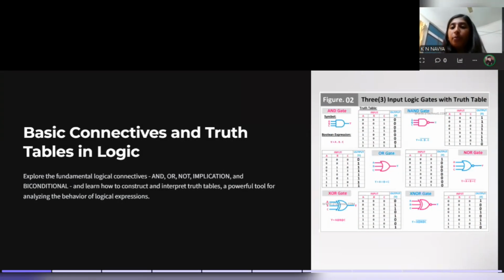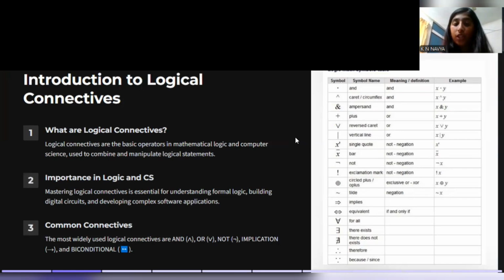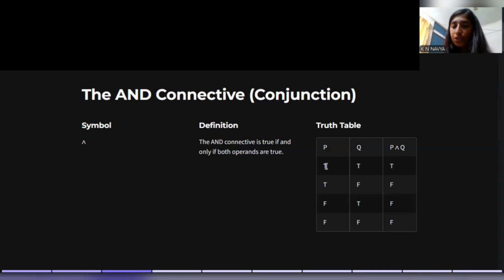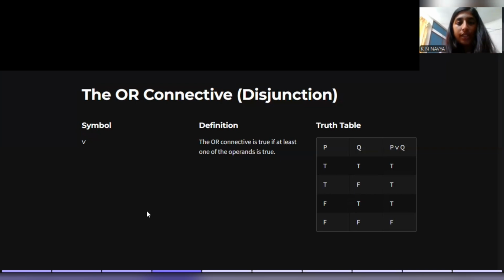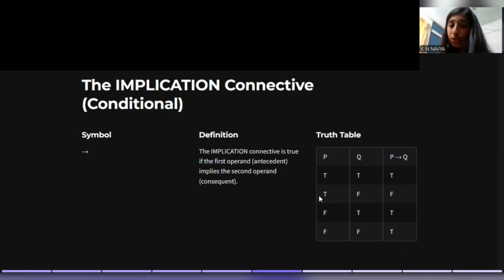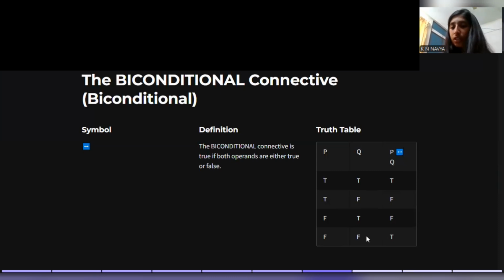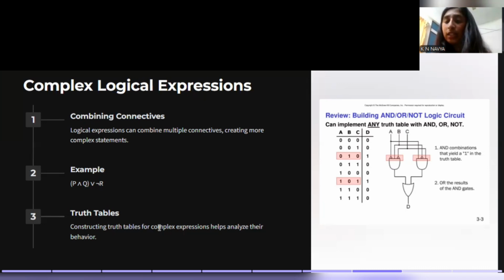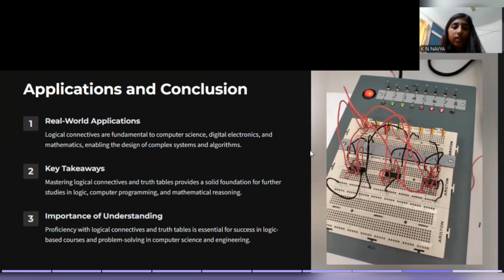Basic connectives and truth tables in logic